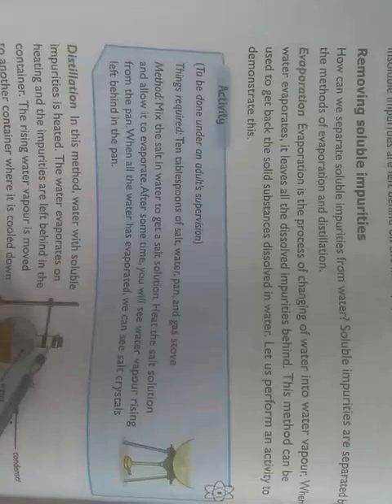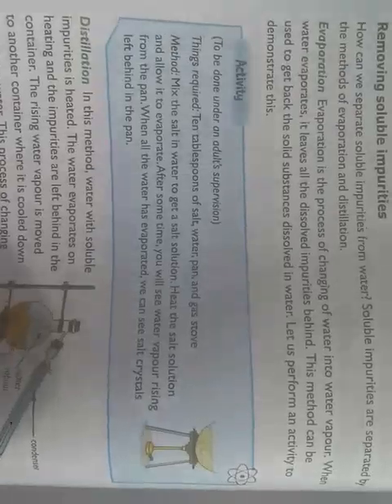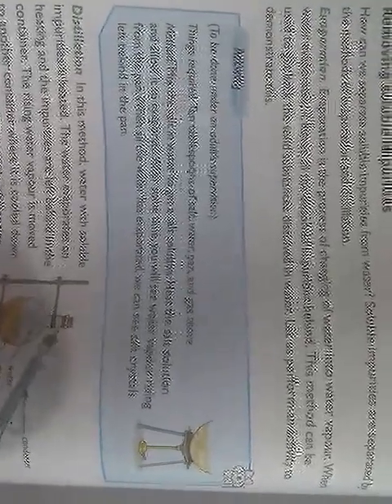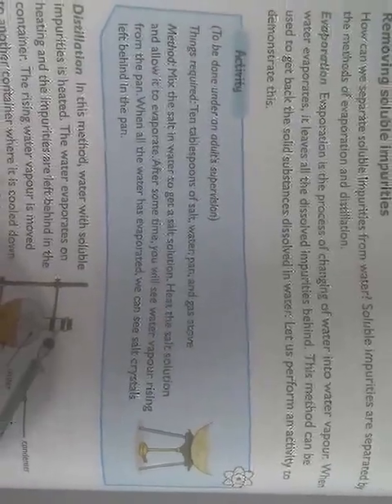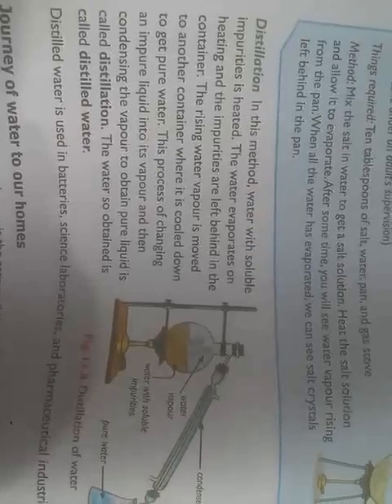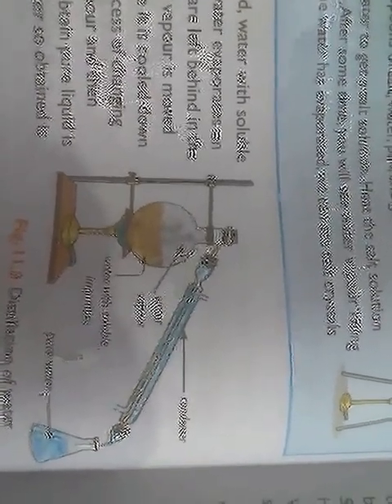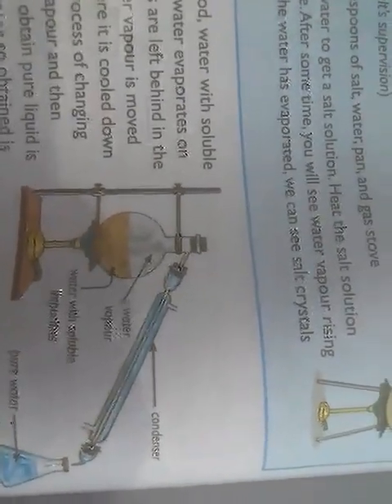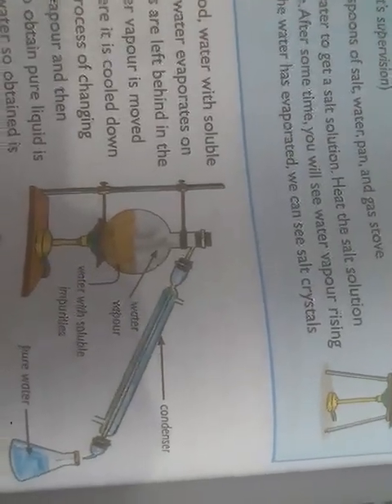CLASS -V -SCIENCE - AIR & WATER (PART TWO)